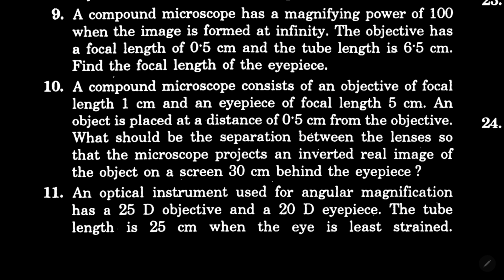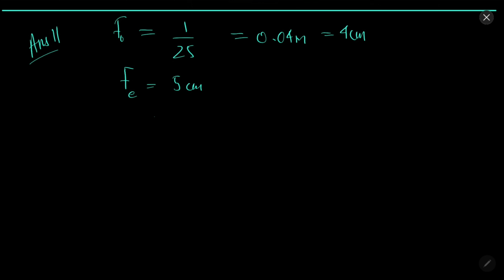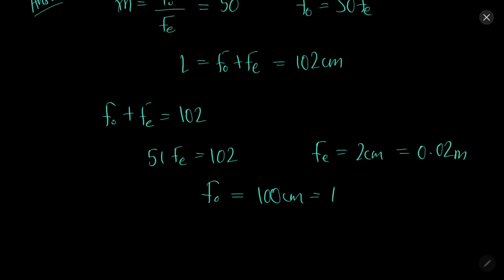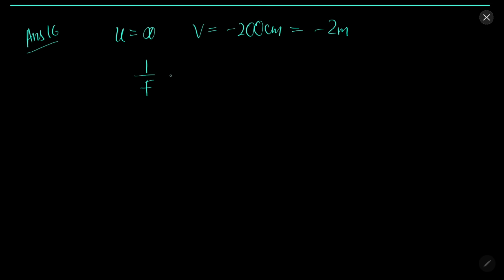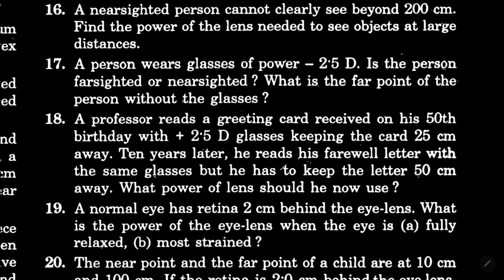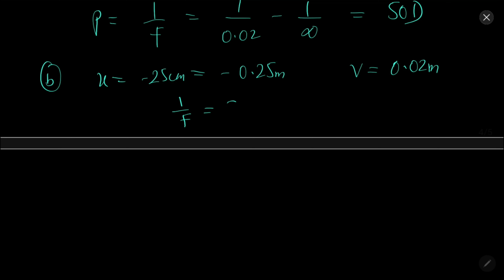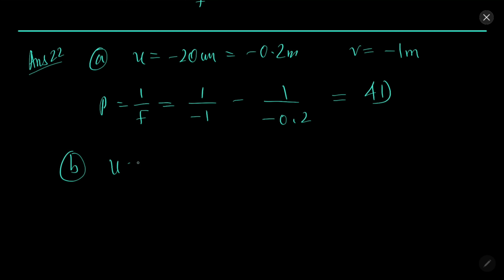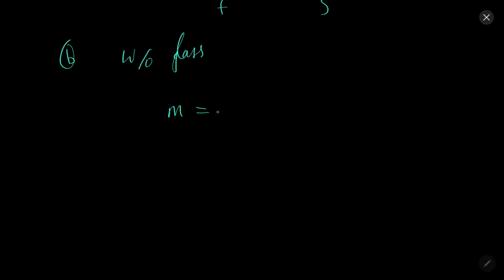19.3 Problems 2 | HC Verma Book Class 12 | HC Verma Book Explanation | HCV Solutions